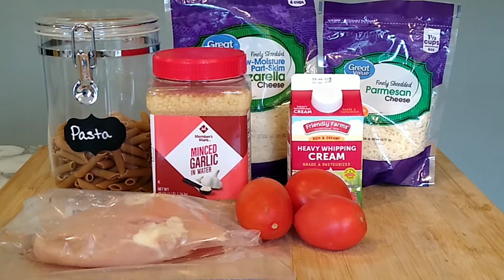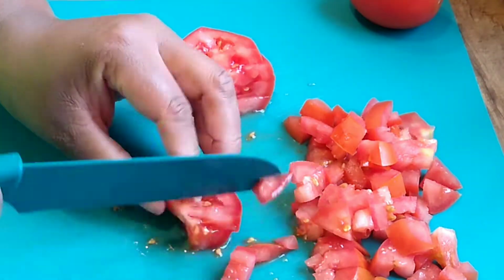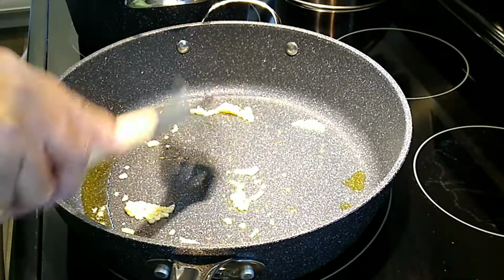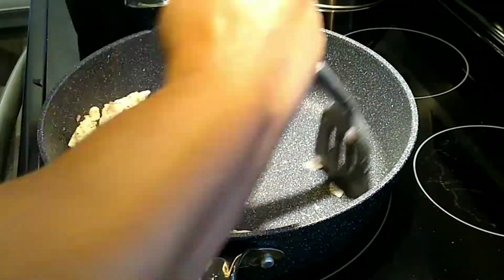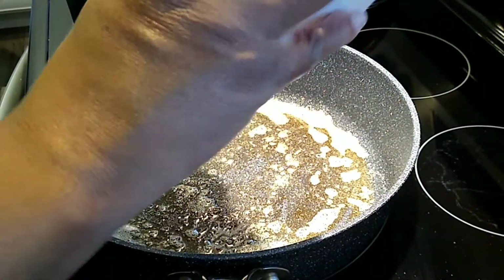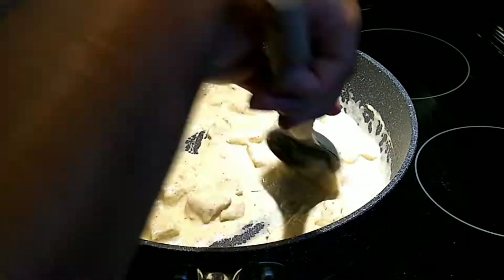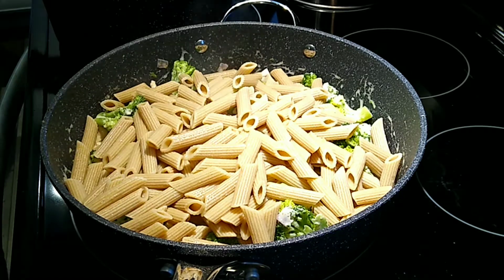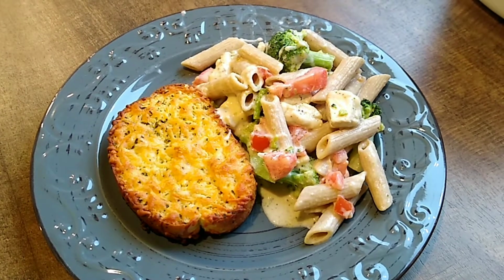Let's Cook! Chicken & Broccoli Alfredo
Hey Bradley Bunch! If you're new here, welcome to our little family! Thank you for stopping by for a visit. I have been asked to start doing more cooking videos. So, your wish is my command!

In this video, I'm making my own version of Chicken Alfredo with broccoli and Roma tomatoes. This recipe is pretty simple and oh so good!

Write to us! We’d love to hear from you!
Dandria Bradley
Livin’ with the Bradleys